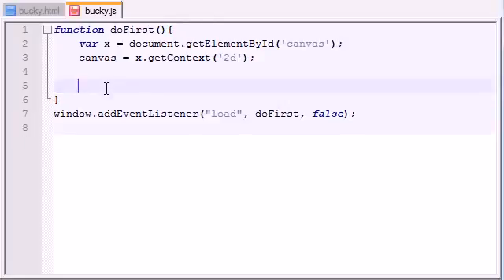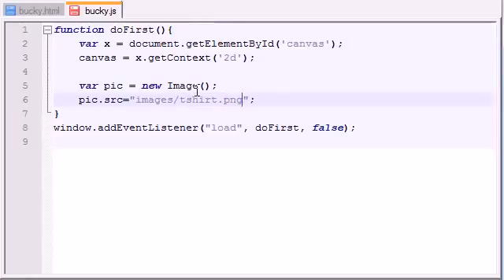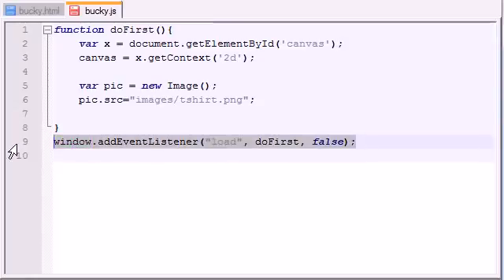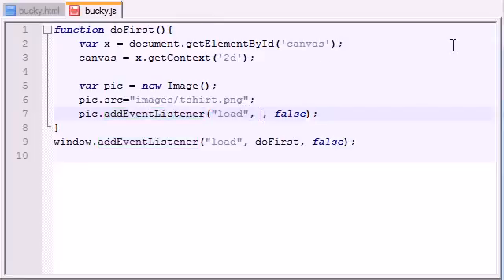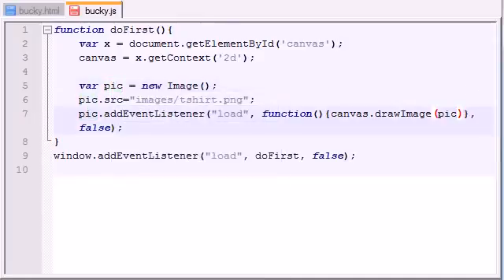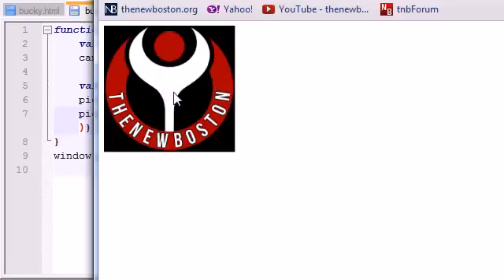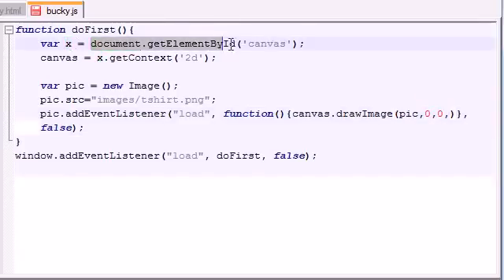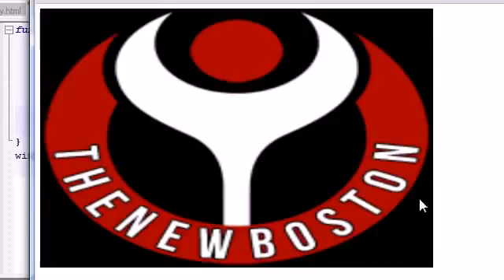HTML5 Tutorial 42 Images on the Canvas